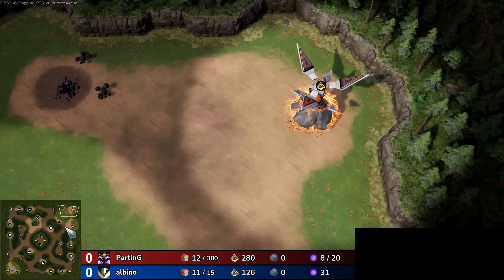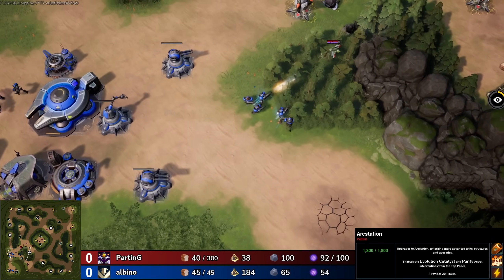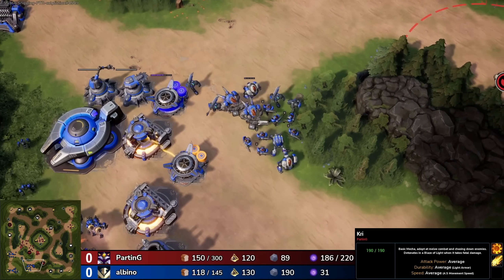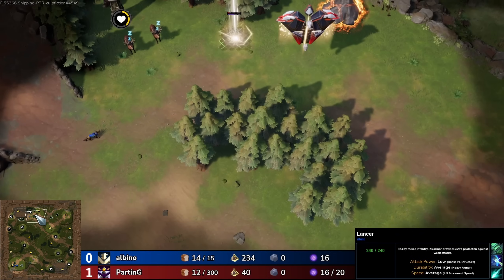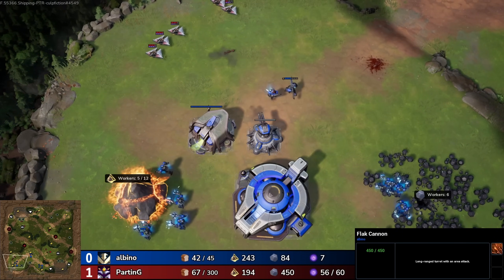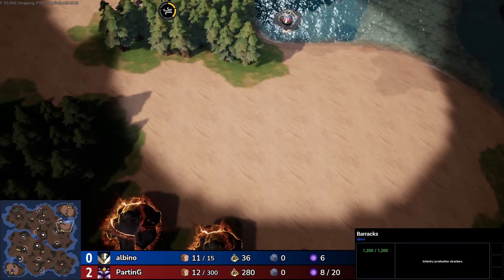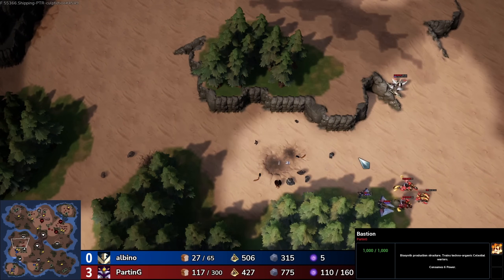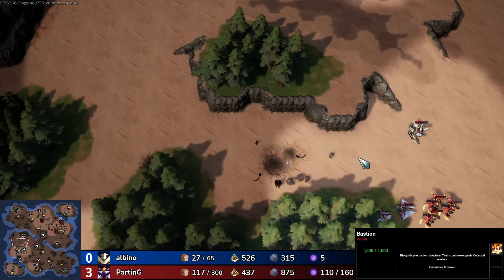Stormgate ► Just HOW Good Are The Celestials..?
An exciting Bo5 between PartinG(Celestials) vs. Albino(Vanguard)